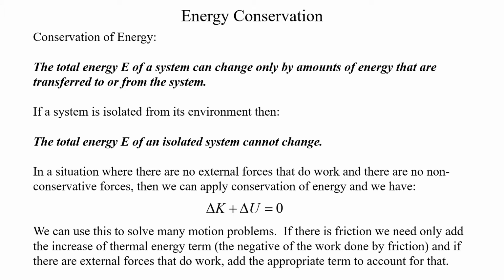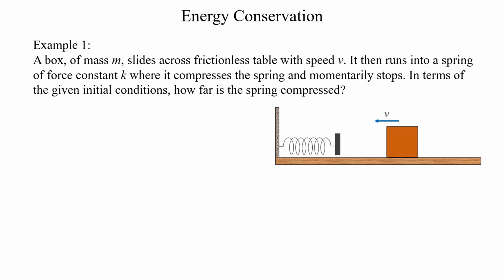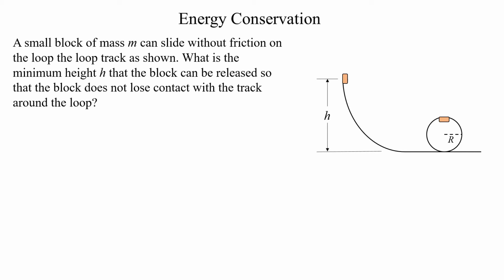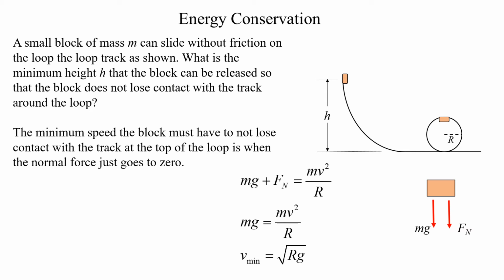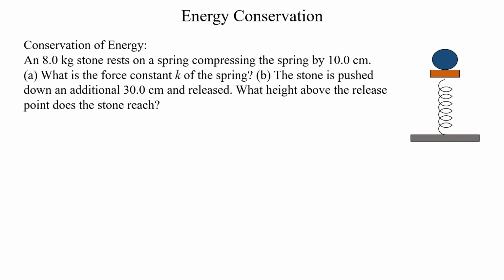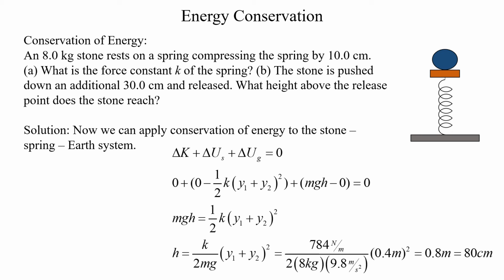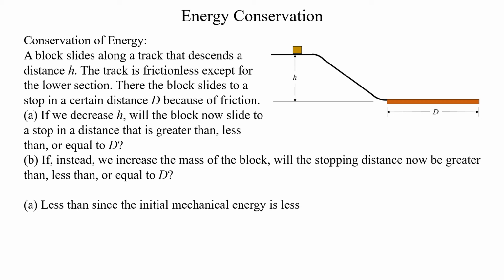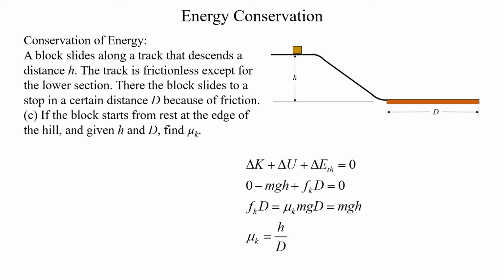Energy Conservation 2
Here we look at some sample problems that can be solved by conservation of energy. One also includes friction.